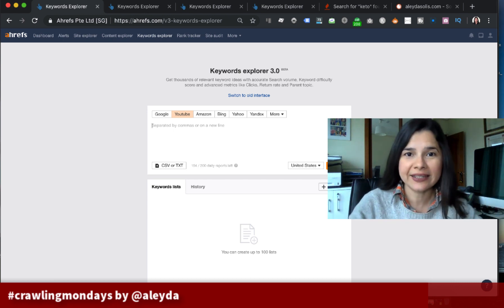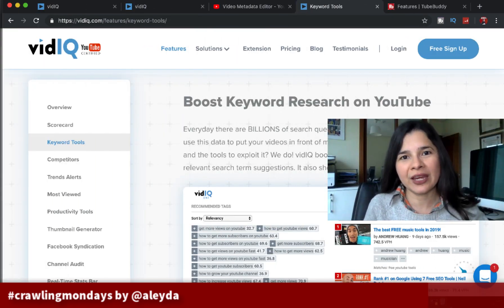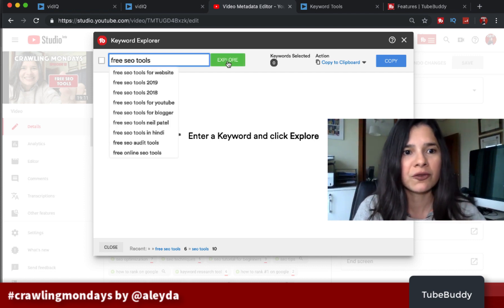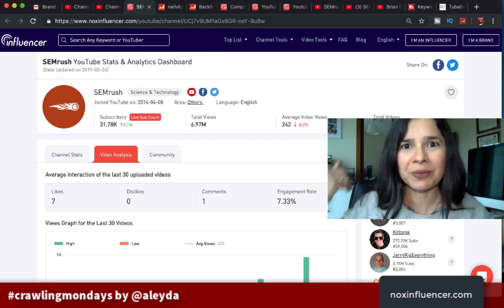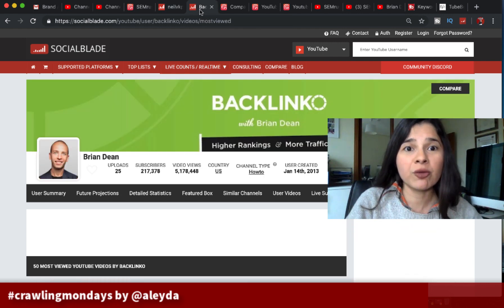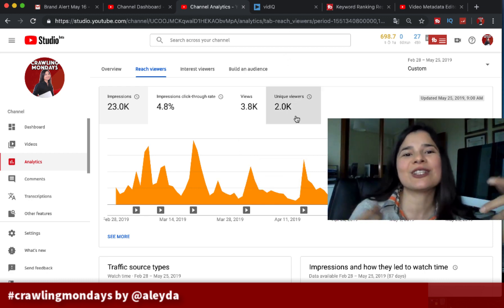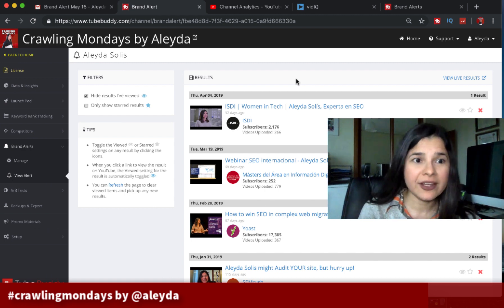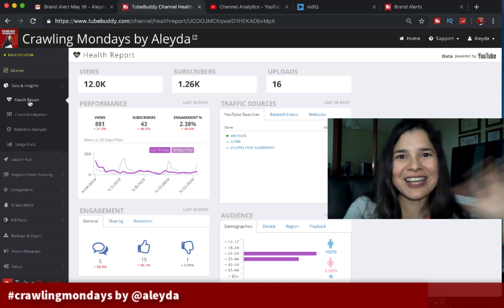Best YouTube Videos Optimization Tools To Rank #1 in 2019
How to do YouTube SEO and optimize your YouTube Videos to rank #1 and grow your channel rankings, views, subscribers and engagement? Take a look at the top tools for your YouTube video optimization process:

0:58 Perform a YouTube Keyword Research
5:33 Develop a YouTube Channel & Video Competition Analysis
9:29 Optimize your Videos to better perform for your targeted queries
12:20 Track and monitor your YouTube Video rankings, performance and engagement

... and more!